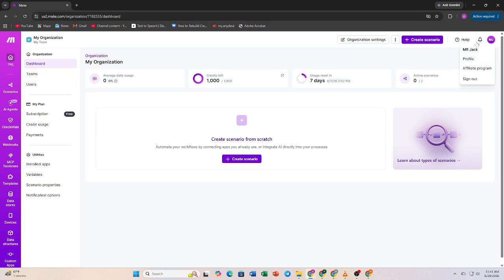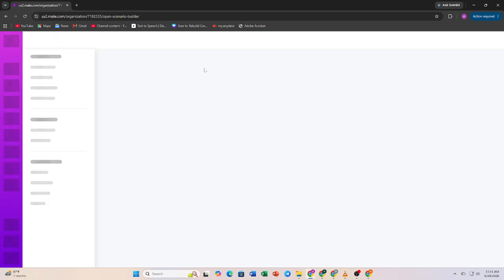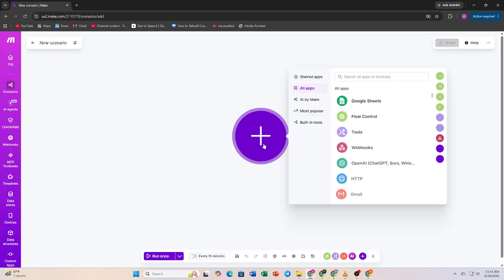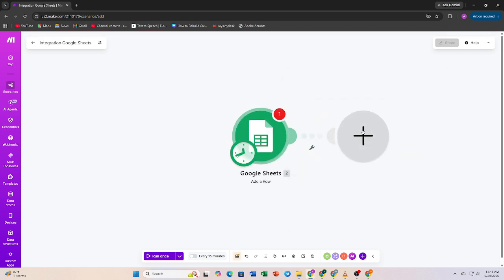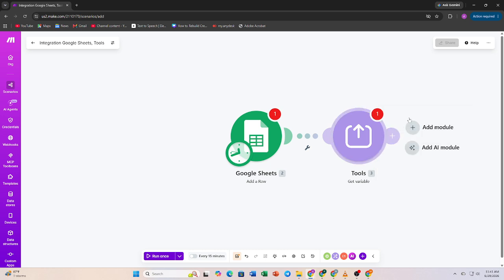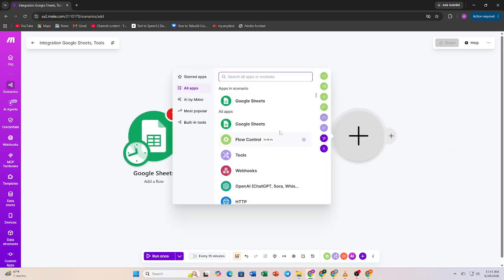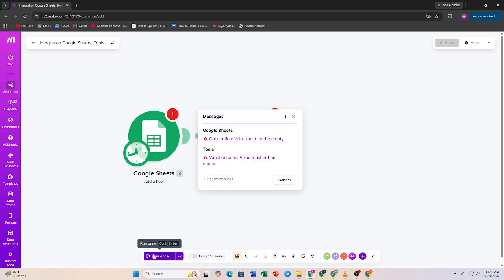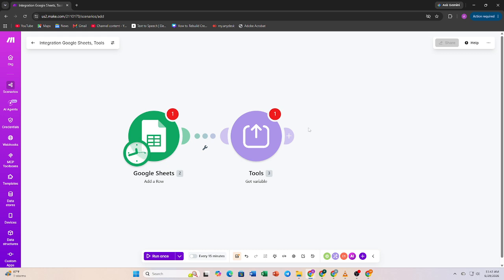How to Create a Scenario in Make Full Guide 2026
Create a scenario in Make with this complete 2026 guide. Learn how to build automated workflows, connect your favorite apps, add modules, configure triggers and actions, and automate repetitive tasks using Make. Follow step-by-step instructions to create your first scenario, test automations, and improve productivity with no-code workflow automation in 2026.